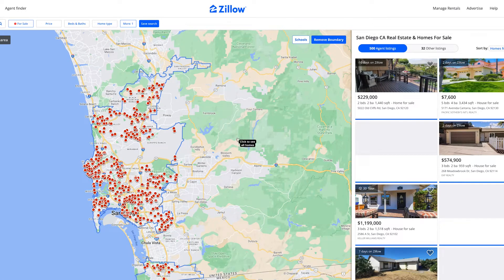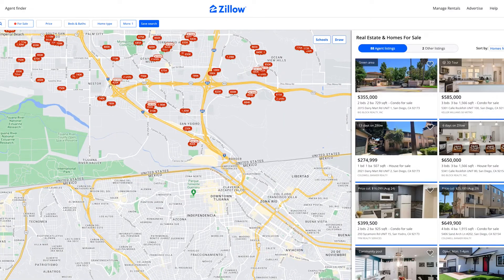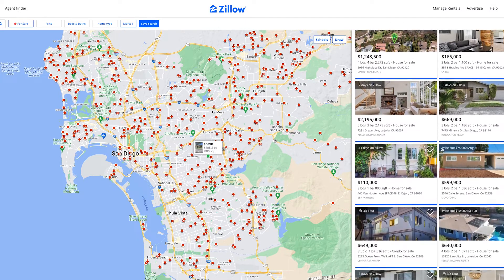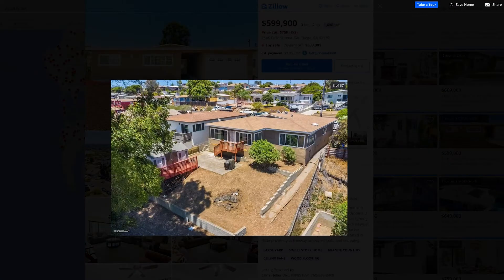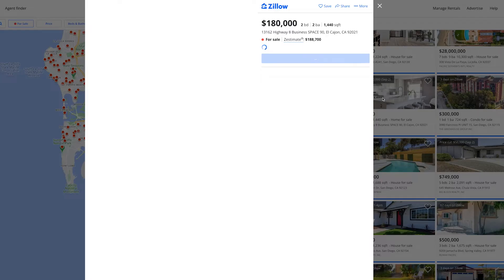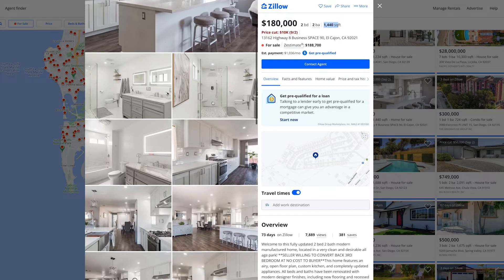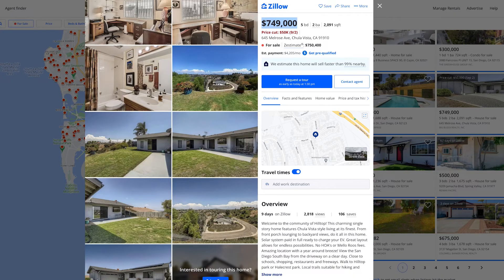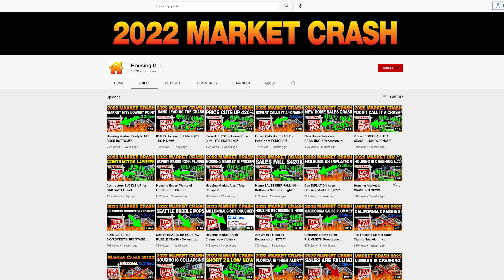California HOUSING IS COLLAPSING!!! San Diego Price Cuts are INSANE!!!